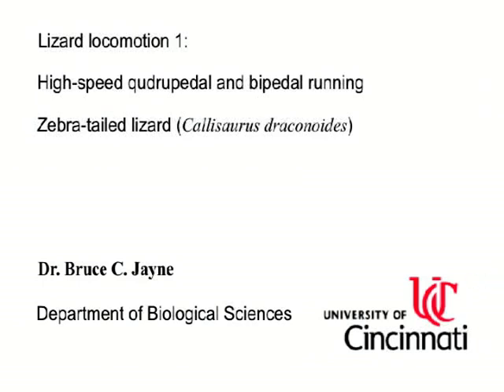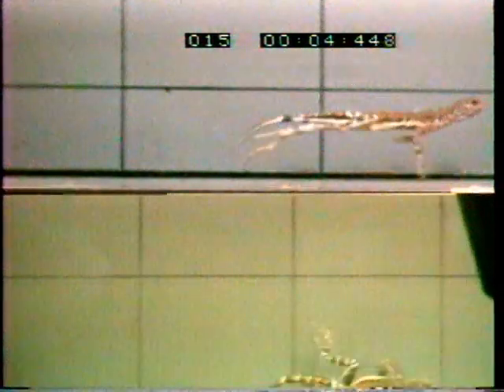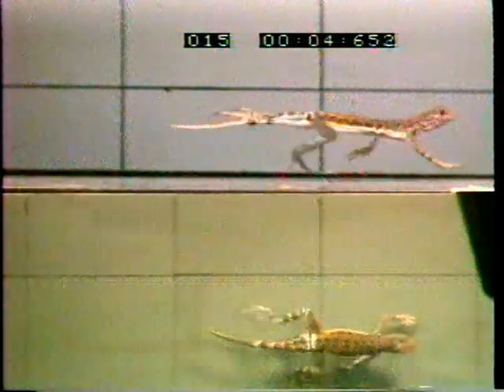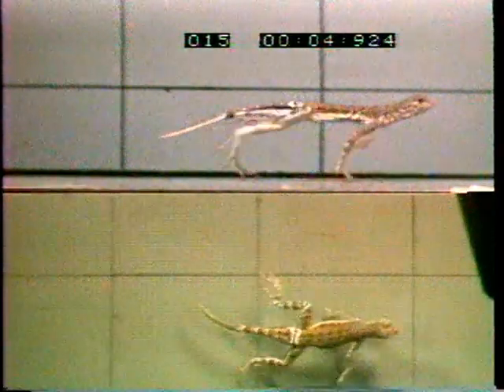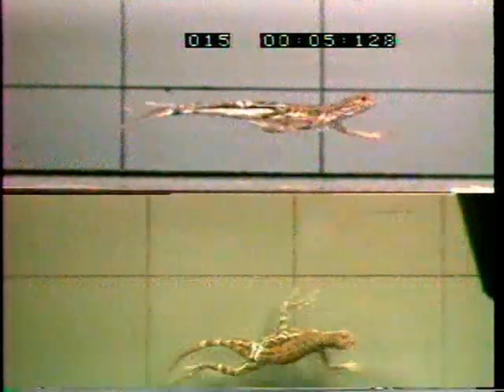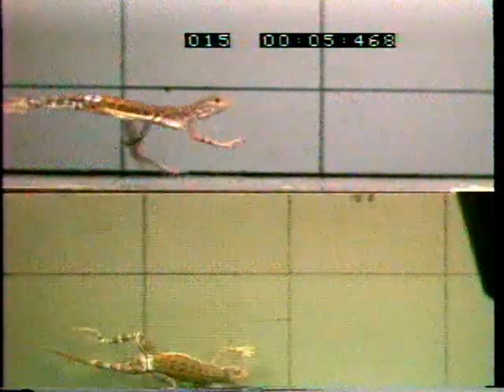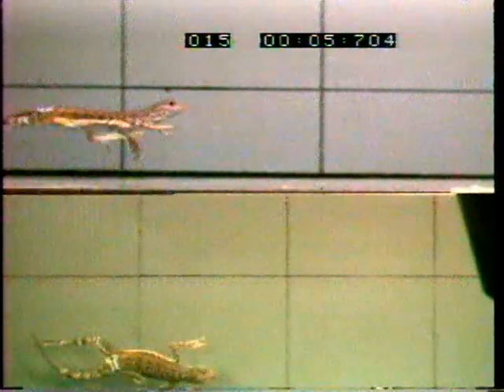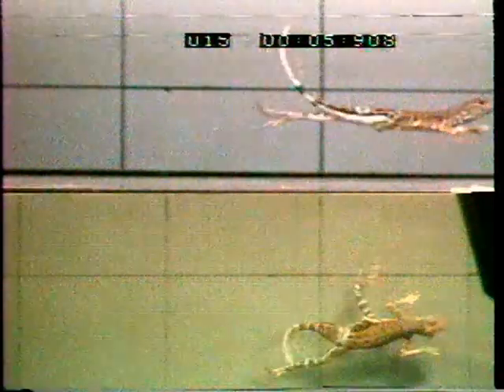Zebra-tailed lizard running fast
Many species of lizards are built like little dragsters.  They can accelerate very quickly from a standstill and reach high speed, but they can't sustain high speed very long.  Dr. Bruce Jayne of the University of Cincinnati (Ohio, USA) shot this high-speed (250 images per second) video of a zebra-tailed lizard running on a treadmill while performing experiments to understand better how variation  in the morphology and behavior of lizards affects running speed.  This species of lizard has very large feet, and when it runs faster it extends the ankle, which gives it a greater effective limb length that enhances running speed.  Somewhat unexpectedly, the maximum running speeds of this and some closely related lizards differed little between bipedal and quadrupedal running.  In this video the lizard, which had a body length of only about 10 cm, had spurts of speed greater than 5.3 meters per second (more than 50 body lengths per second!!).

For more information read:
Irschick, D.J. & B.C. Jayne.  (1999).  A comparative analysis of three-dimensional kinematics of the hindlimb for high-speed bipedal and quadrupedal locomotion in lizards.  J. Exp. Biol. 202: 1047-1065.